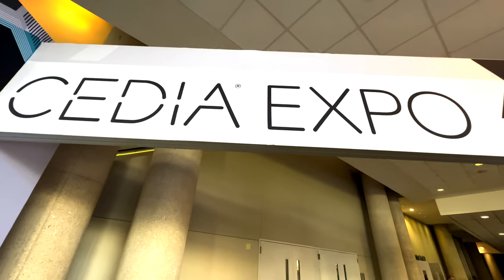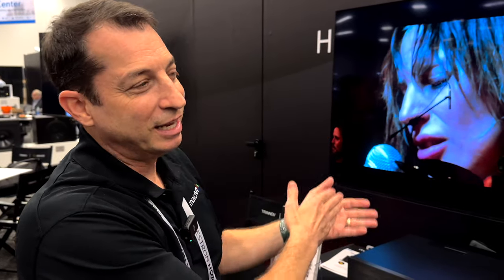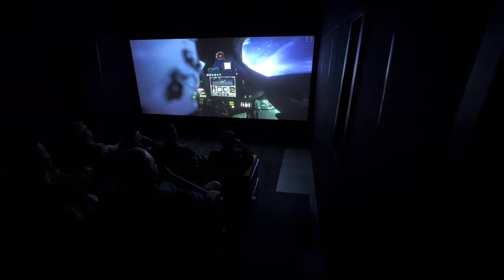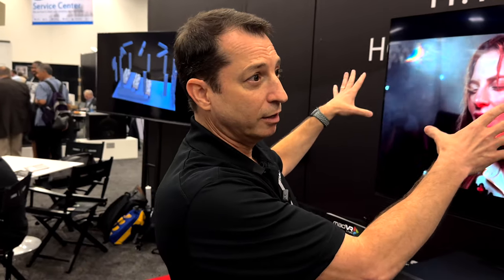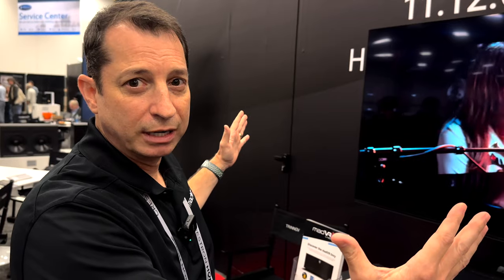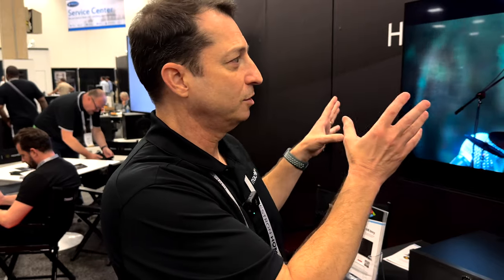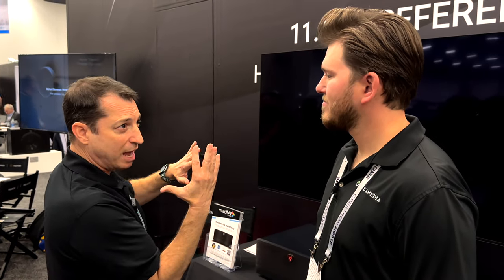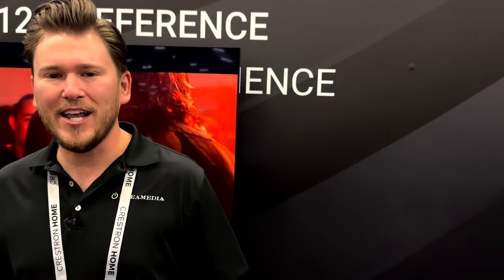Stop Wasting Screen Realestate - Take your Home Theater Experience to the the next LEVEL!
The award-winning madVR Envy uses their patent-pending video processing to deliver the ultimate picture quality in your dedicated home theater. Enjoy the most dramatic yet highly accurate 4K HDR frame by frame dynamic tone mapping, unrivaled 4K upscaling, the fastest black bar & aspect ratio detection and zooming, debanding and compression artifact reduction, specialized sharpening and detail enhancement, 3D LUT calibration with unprecedented precision, and more.

Features
Dynamic Tone Mapping (DTM) for HDR Content

The latest and most exciting development in Home Theater is the production of shows and movies with 4k Resolution, with High Dynamic Range (HDR) and Wide Color Gamut (WCG). This can create an unprecedented level of realism and visual impact when done right, but there are significant challenges to achieving this in our homes.

Specifically, most HDR mastering is based on having a very high degree of brightness available on the display device – 1,000 nits, or in some cases, up to 10,000 nits. The very best current Televisions can get between 600 and 1,000 nits, while most are 400 nits or less. And when we look at Projectors, with a reasonably large screen size, we’re generally in the 75 to 150 nit range.

As a result, in order to display HDR in Home Theaters having limited brightness, the original signal must be “Tone Mapped” to the range that is actually available. Initial efforts used “Static” Tone Mapping, where a single ‘map’ was used for any and all HDR content, but it really didn’t work well.

The Envy is one of the very few devices that use “Dynamic” Tone Mapping. Here, each and every frame is independently analyzed, and sophisticated algorithms are used to produce the best-looking image. The Envy allows your installer to input the actual Nits available on your screen into the Envy, which it then uses to customize its output for your particular Theater.

This makes a huge difference, and it does a superb job of creating the visual impact made possible by HDR. Before adding the Envy to our test systems, we frequently encountered scenes that were either too dark, others too bright, shadow areas that were murky and without detail, or overly bright clouds that were white blobs, not even looking like clouds.

The Envy has beautifully handled everything we’ve thrown at it, and we’ve been able to just sit back and enjoy the show!

The most recent Firmware provides 5 selectable “Looks” to the Dynamic Tone Mapping, which along with other options available, provides the ability to fully ‘tweak’ the image to look its best in your own theater.

Aspect Ratio Management

The movies and shows we enjoy can vary quite a bit in their Aspect Ratio – from the HDTV standard of 16:9 to 2.00:1 often used by Netflix, all the way to 2.40:1 for most blockbuster films. This makes things difficult for any display device, and very often the picture gets compromised as a result.

If you’re using a 16:9 screen and watching a 2.40:1 movie, there are Letterbox Bars at the top and bottom, which can be visually distracting. The Envy provides an option to automatically move the entire image either up or down, eliminating one of those bars, which definitely helps things look better.

But if you’re using a ‘Cinemascope’ type screen, with the same wide Aspect Ratio that is used for blockbusters in a commercial movie theater, this is where the Envy becomes invaluable. It will automatically detect the incoming Aspect Ratio, and adjust it so that it always fills the full height of your screen. Without an Envy, you would have to physically and manually zoom the Projector’s lens, but with the Envy, it happens automatically after seeing the change for several seconds straight. This feature really comes in handy when watching movies where the Aspect Ratio changes during the same movie – Christopher Nolan’s movies in particular use this a lot. Tenet is a great example where the Aspect Ratio varies between 16:9 and 2.20:1The Envy adjusted to these changes instantly so that the movie maximally filled the screen from start to finish.